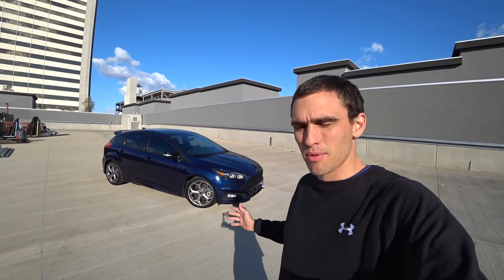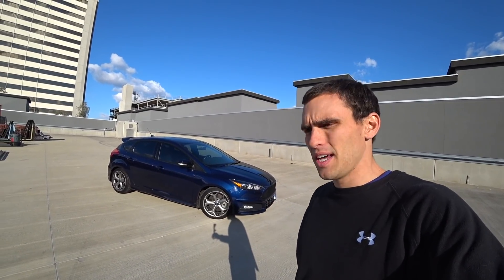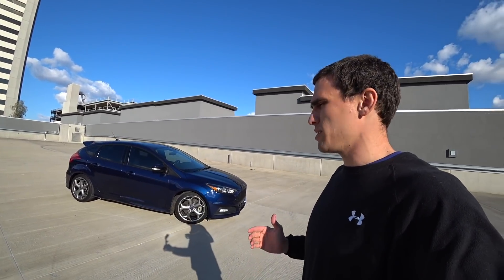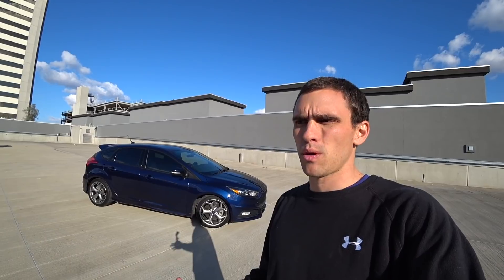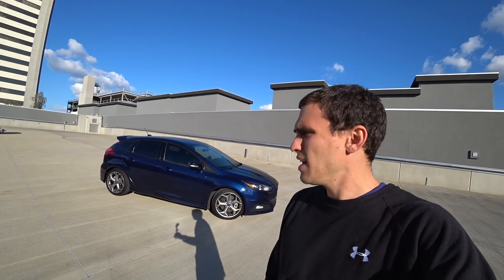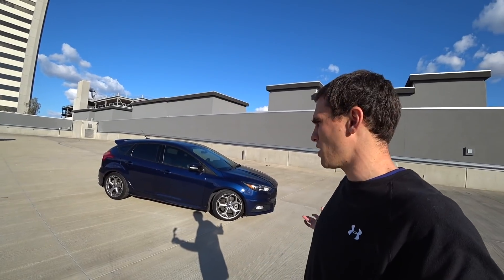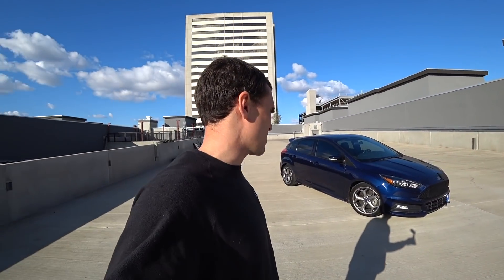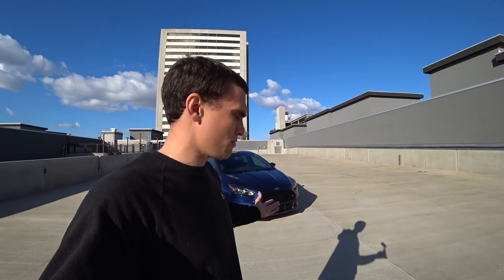Ford is The ONLY Company to do This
Purchase Includes:
- Ford Performance Cold Spark Plug Set (M-12405-20T)
- Ford Performance Calibration with ProCal3 Tool

Features and Benefits of the Ford Performance Calibration with a Set of Four Cold Spark Plugs (M-14204-FSTA):
- Fits ALL 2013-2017 U.S. and Canadian Spec Focus STs
- Improved and Enhanced Throttle Response with a Performance Feel
- Uses Proprietary Software Backed by Extensive Engineering
- Calibration is 50 State Legal with a CARB EO#
- Maximum of 90lbs/ft. of Torque Increase at 2800rpm on 93 Octane Fuel
- Significant Torque Increased up to 4200rpm
- Revised Sound Symposer Software and Calibration for More Natural Engine Sound
- Spark Plugs are Pre-Gapped to 0.028" (0.71mm)
- Proudly manufactured in the USA